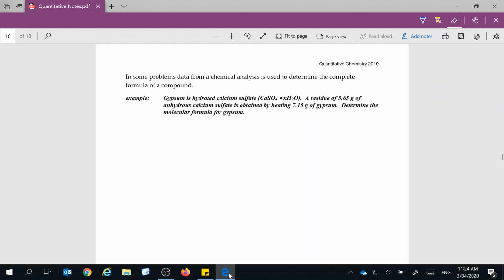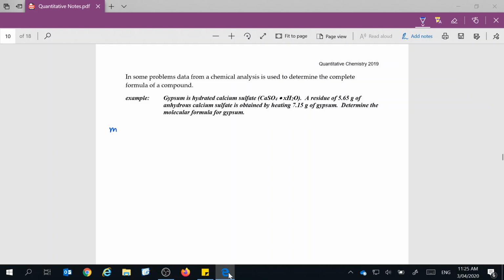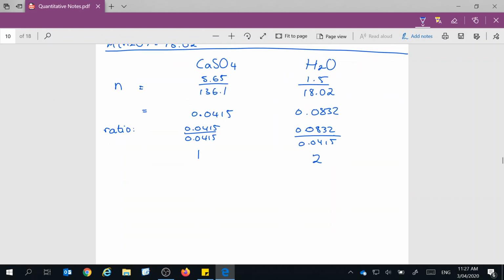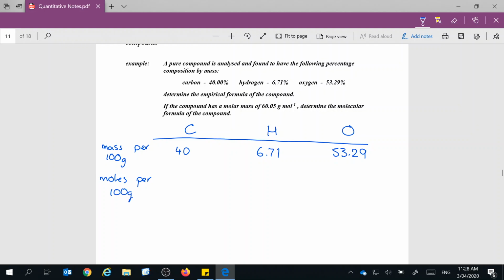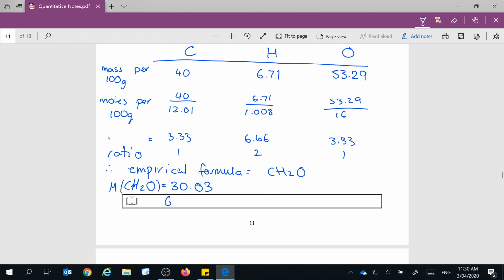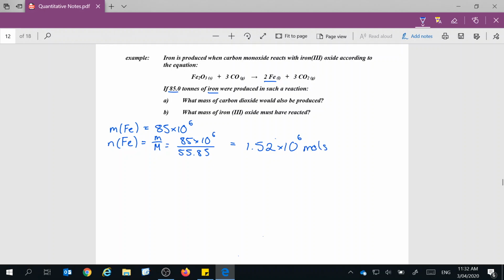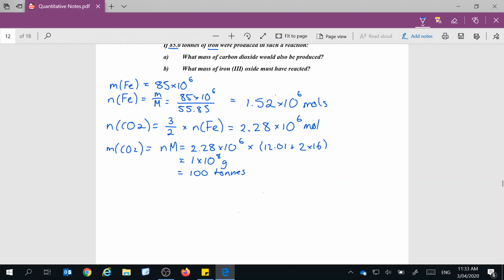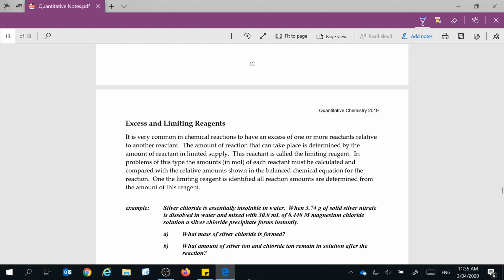Lesson 2: Quantitative Chemistry